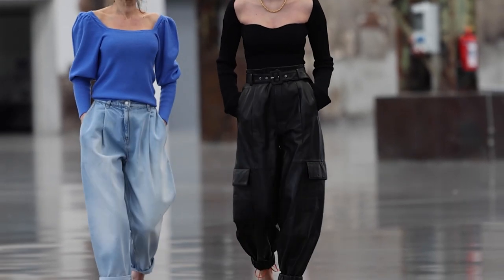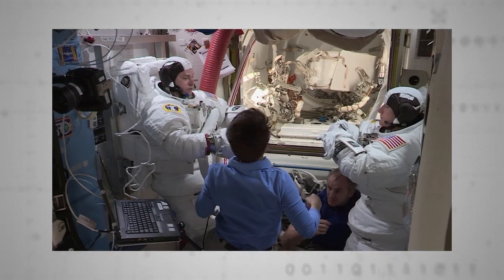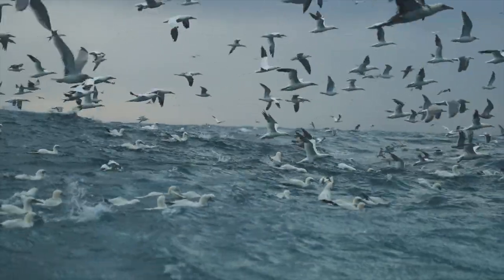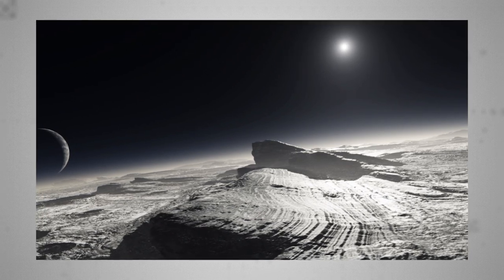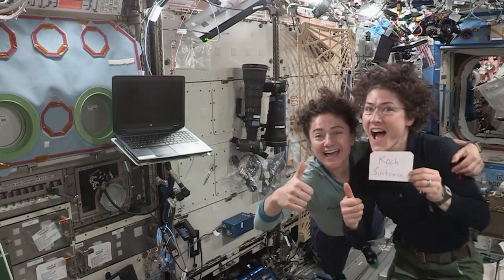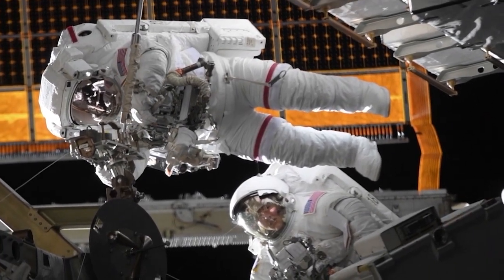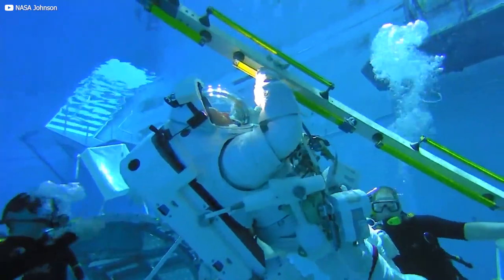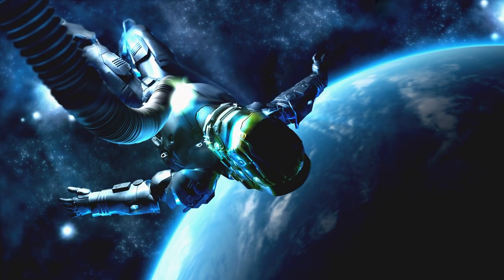What Makes NASA Suits So Special?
Like a threadbare pair of pants your partner has pleaded with you to just chuck out, NASA’s aging Shuttle-era spacesuits are long overdue date with the trash can. One astronaut almost drowned wearing one, and high-profile spacewalks have been embarrassingly postponed lately due to their clunky unreliability.

So what will NASA’s new suits actually look like? How come zippers are out, but diapers are still very much in? Join us today as we flex in front of a changing room mirror and ponder why NASA’s new spacesuit cost $200million.

Why NASA's NEW Spacesuit Cost $200 Million